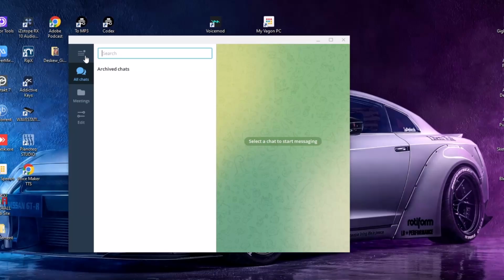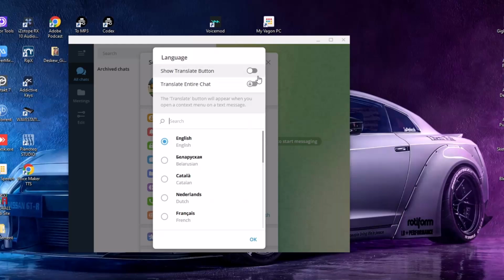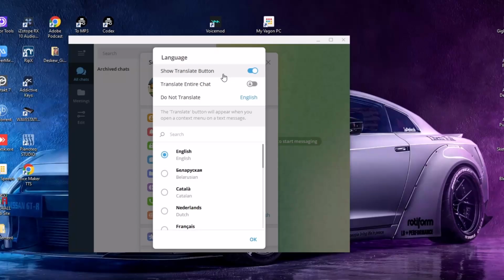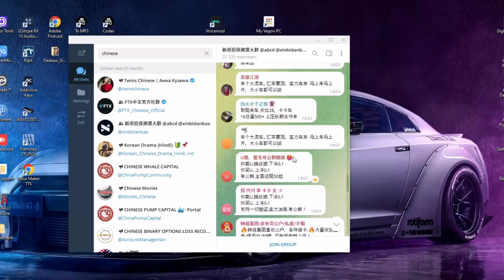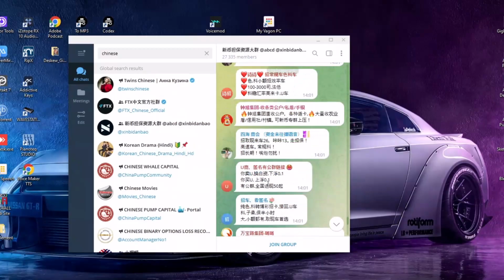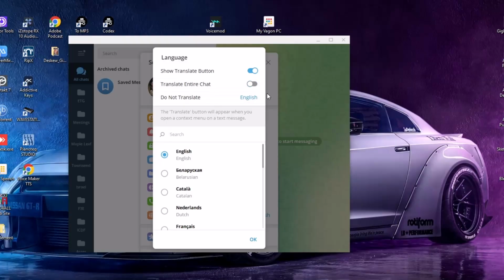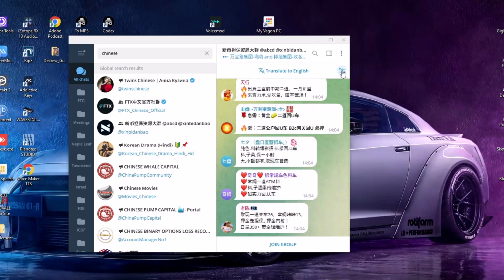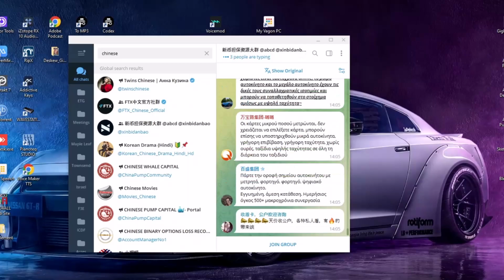New Feature Alert: REAL-TIME Auto Translate in Telegram Chat - Say Goodbye to Language Barriers!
"In today's globalized world, communication is key and breaking language barriers is essential. Telegram has just introduced a new feature that will make your conversations seamless - Auto Translate in Telegram Chat! No more struggling with languages you're not familiar with, this feature will automatically translate messages for you in real-time. Upgrade to premium now and experience the benefits of hassle-free communication with friends, family, and colleagues from all around the world. Say goodbye to language barriers and hello to smooth and effortless conversations with Telegram's Auto Translate feature. Don't miss out, watch this video and learn more about this exciting new feature!"